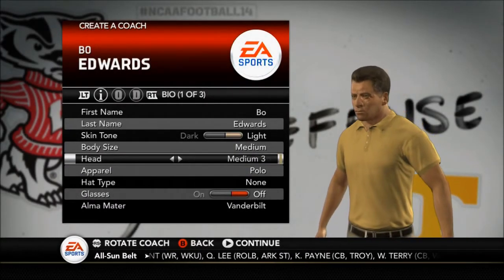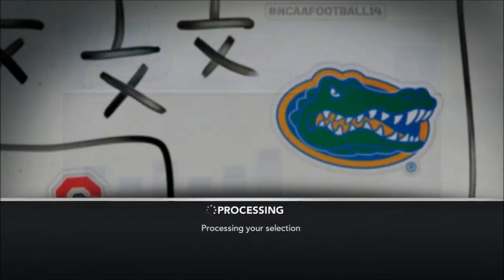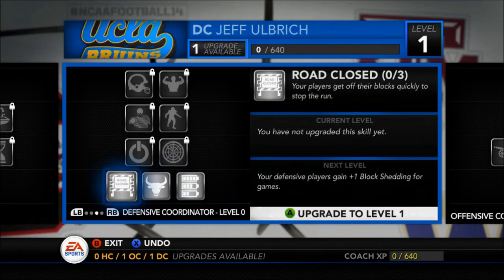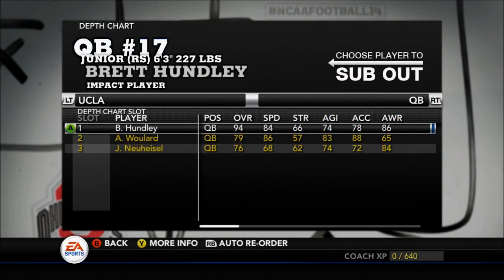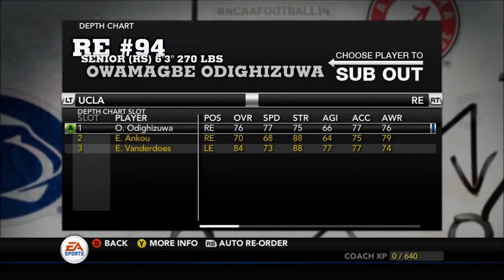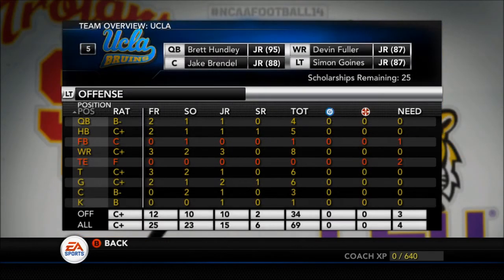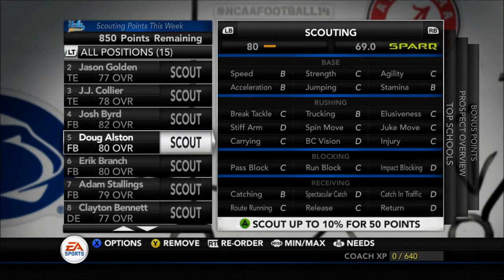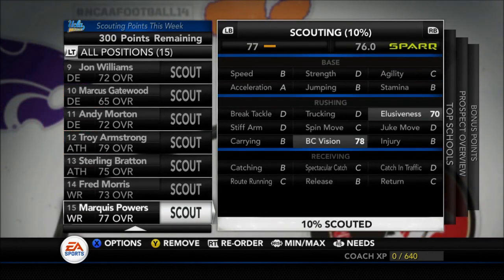NCAA Football 14 UCLA Dynasty #1 | Introduction